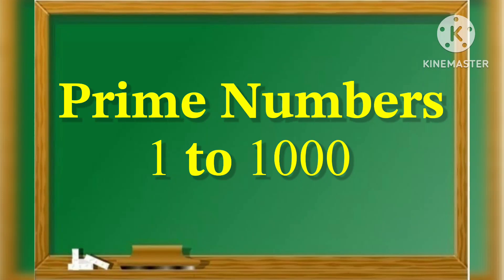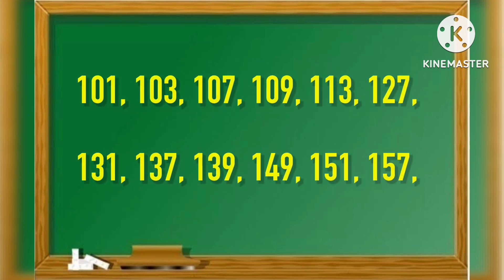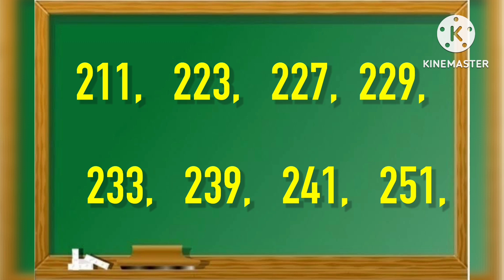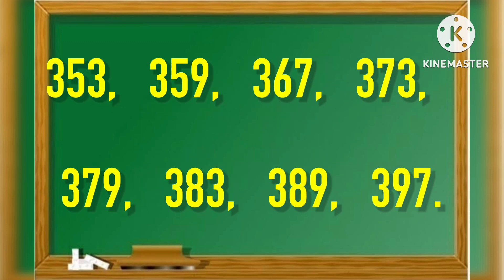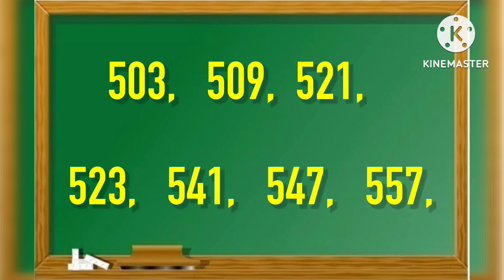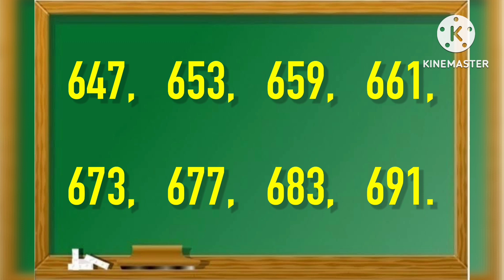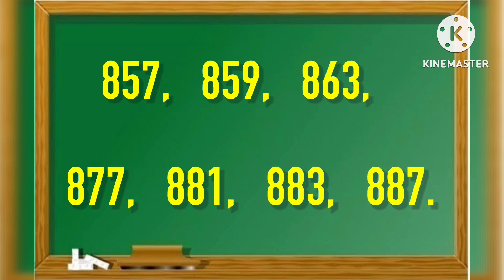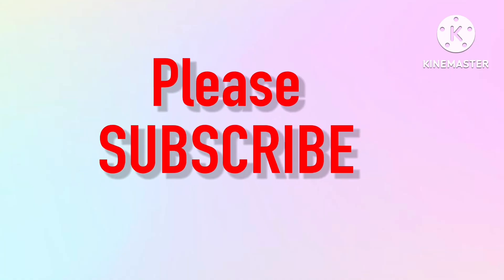Prime Numbers/Prime Numbers 1 to 1000/1 to 1000 Prime Numbers/List of Prime Numbers/primenumbers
Prime Numbers/Prime Numbers 1 to 1000/1 to 1000 Prime Numbers/List of Prime Numbers